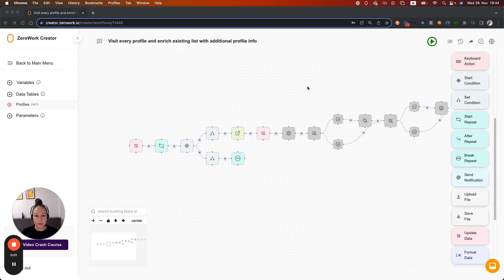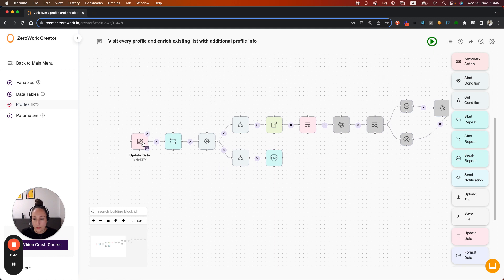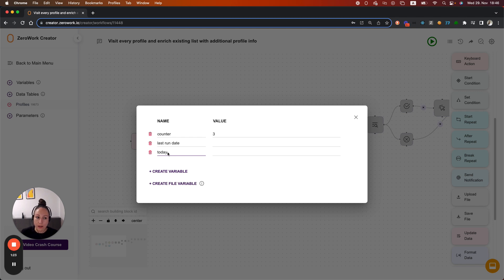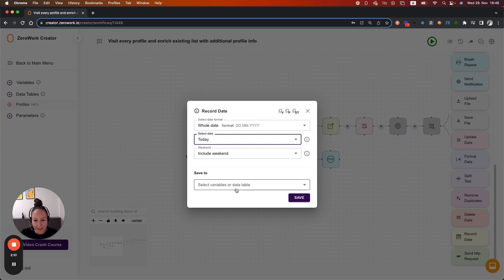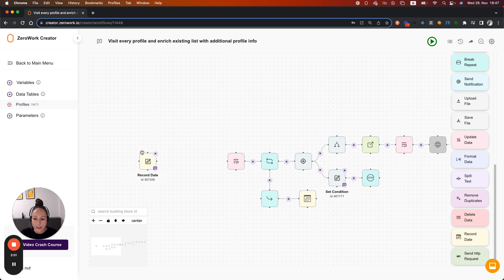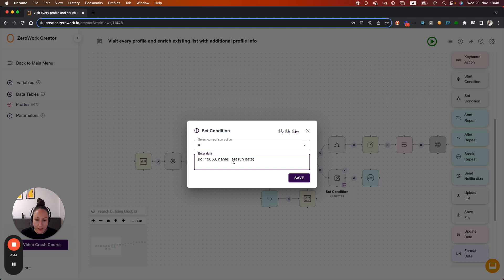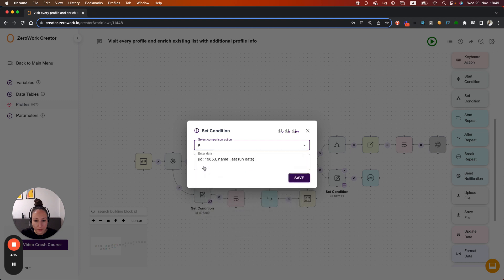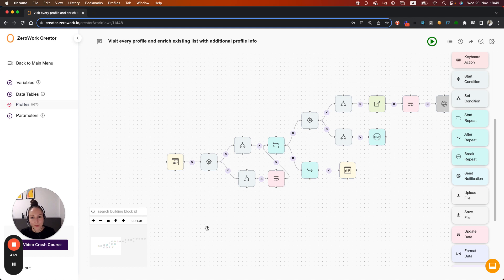Set daily limits for your TaskBot in ZeroWork